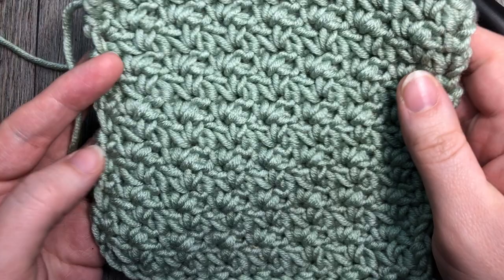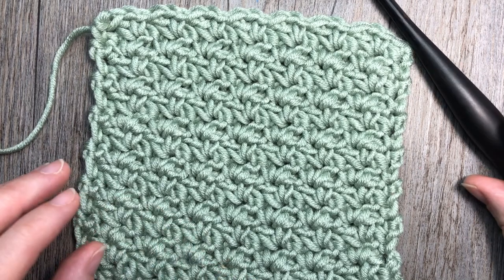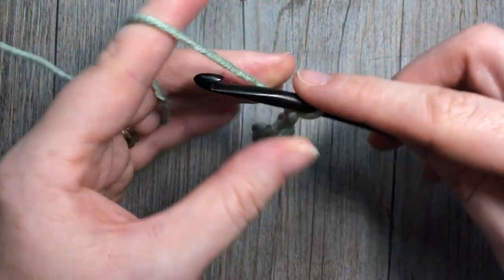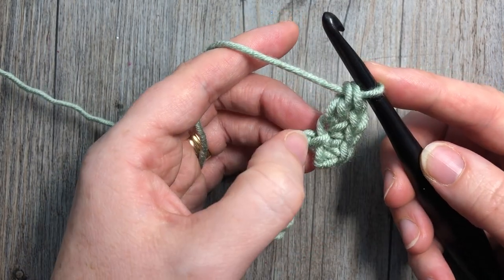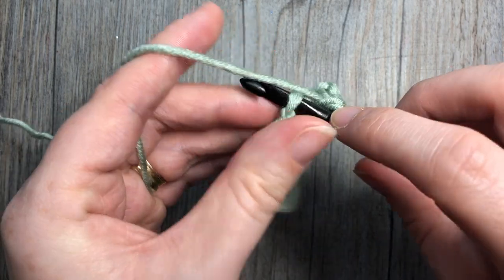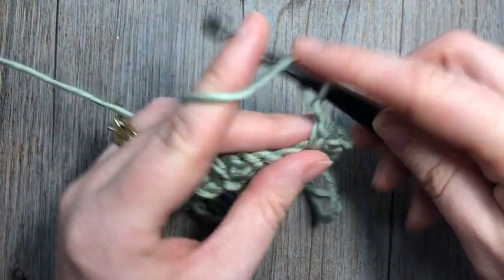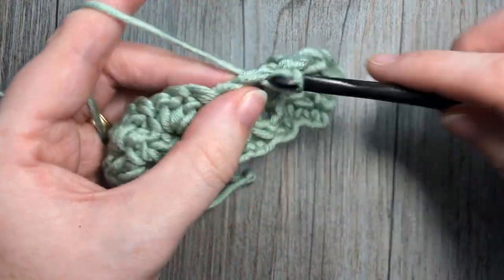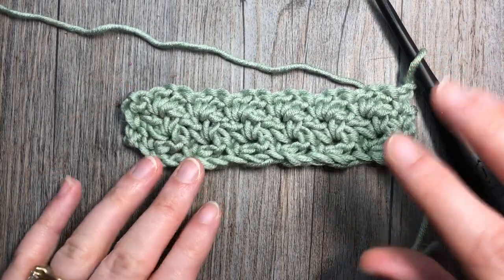Wattle Stitch - How to Crochet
Today we are going to learn how to crochet the wattle stitch.  This stitch is a fun variation on a V-Stitch using single and double crochet stitches.

In this tutorial I will be using the Caron x Pantone Yarn by Yarnspirations.  You can learn more about it here (Affil)

I will also be using a wooden Furls Streamline hook in Ebony, 6mm

Sarah